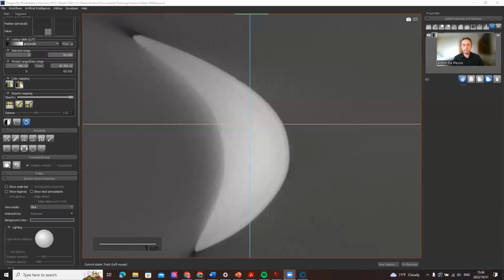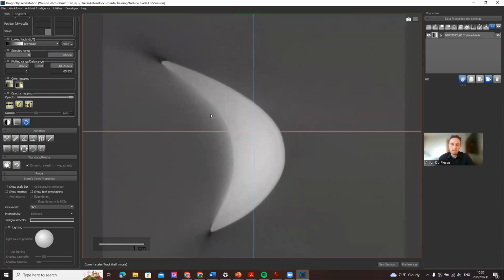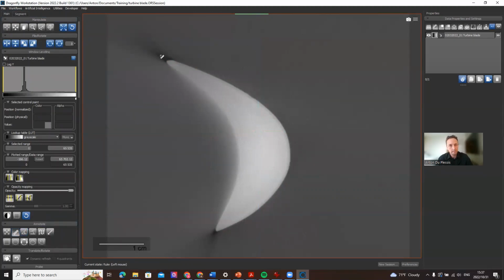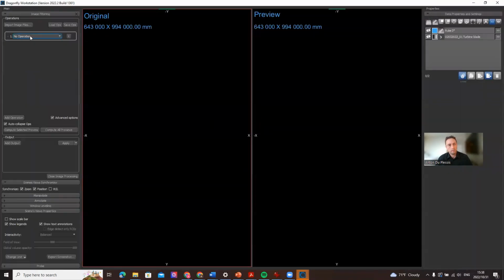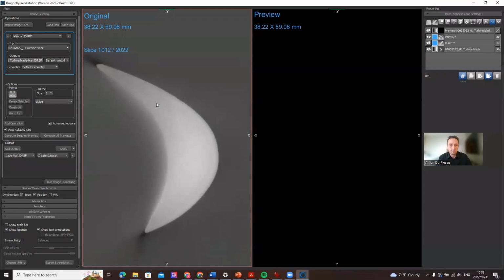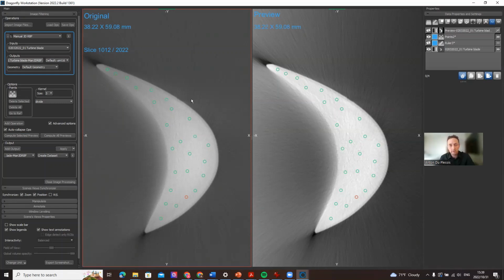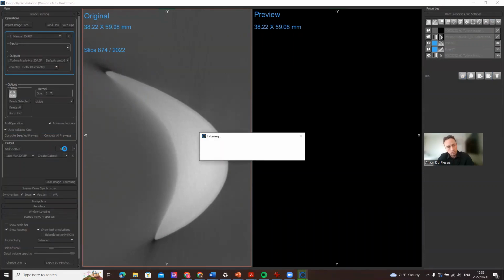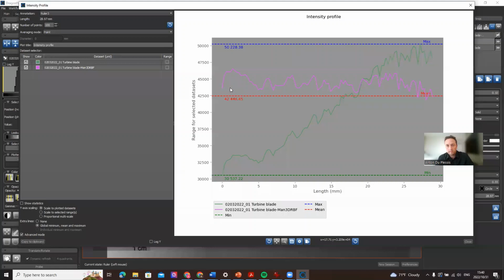New features 2022.2: Manual 3D RBF filter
This video shows how to use the Manual 3D RBF filter, which corrects for greyscale variations across an image, such as typical beam hardening artifacts in CT images. The example is a turbine blade, which has bright and dark regions. After correction with the filter, the material grey values are homogenous all over the part.